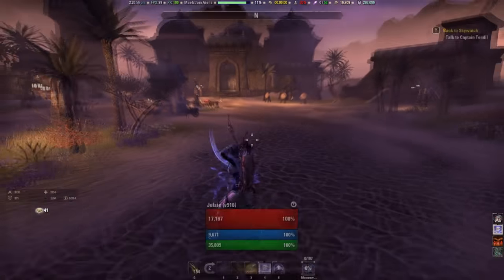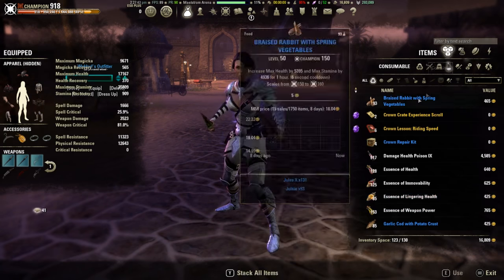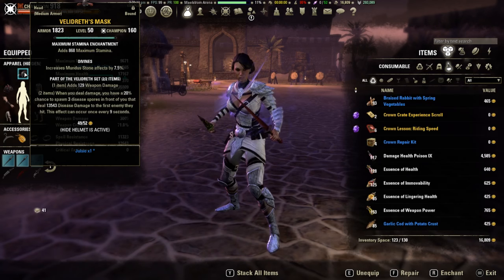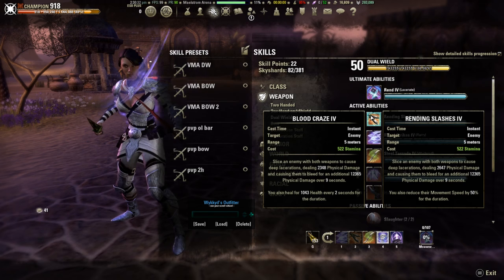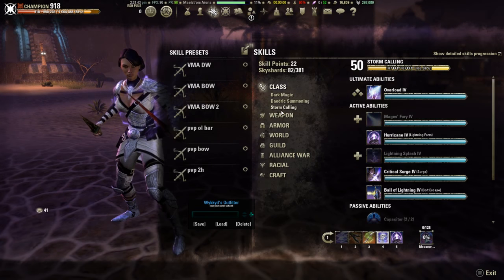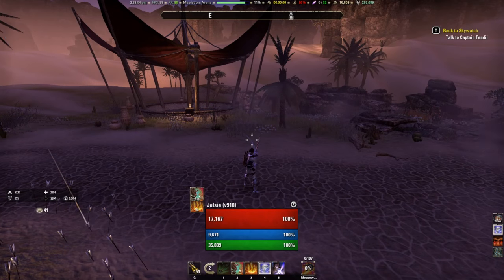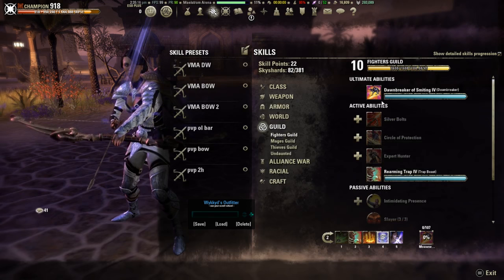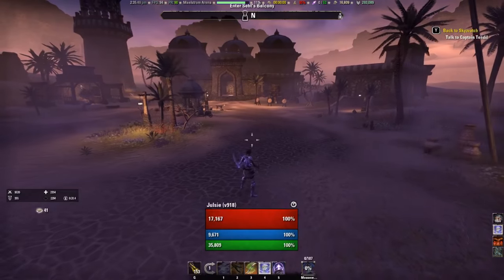ESO: One Tamriel: Stam Sorc VMA Build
TAKE TWO WITHOUT 1000 UMS

Shout out to Fear Turbo & Nifty for their patience and help gearing and learning VMA on stam sorc.

Going to be uploading guide videos of each stage soon :)